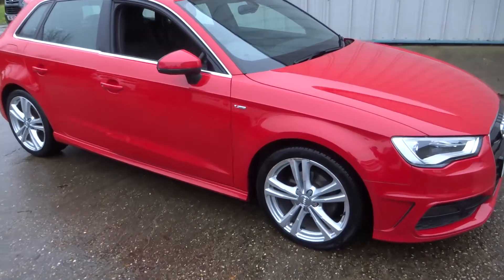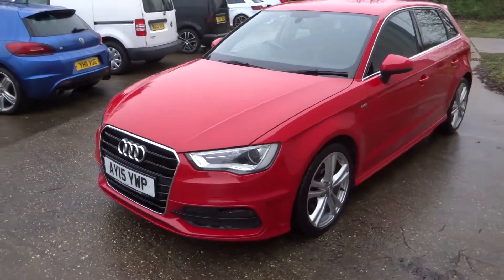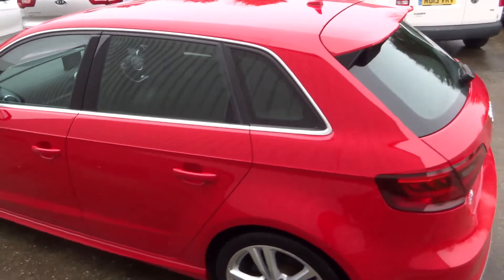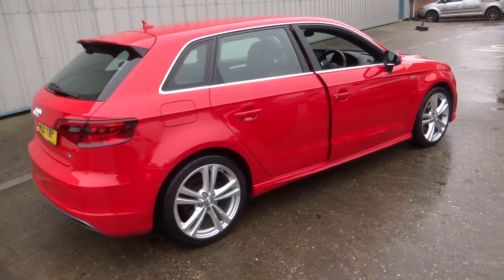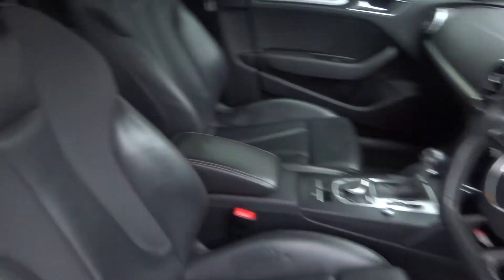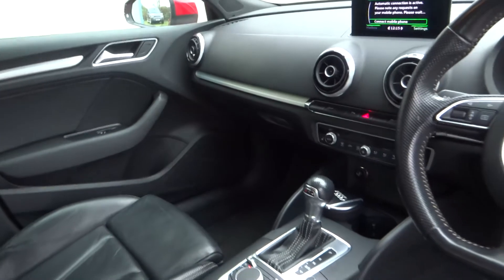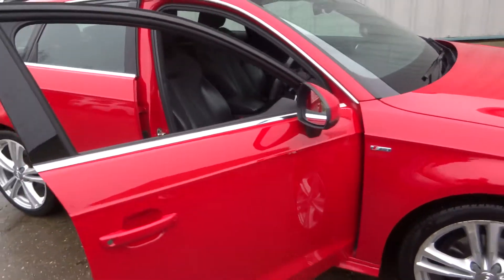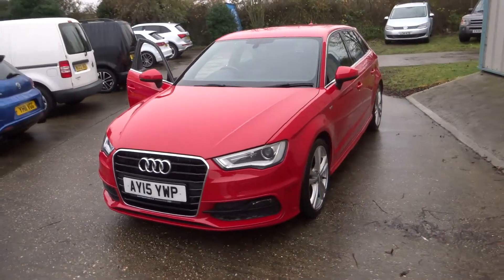2015-15 Audi A3 S Line Auto